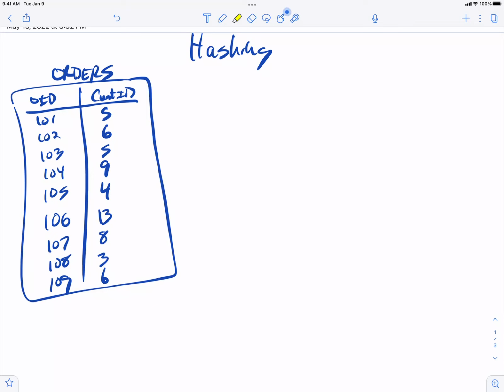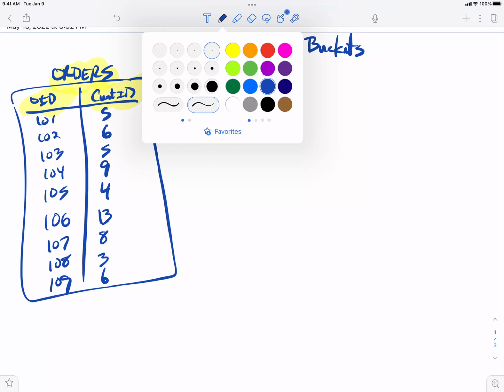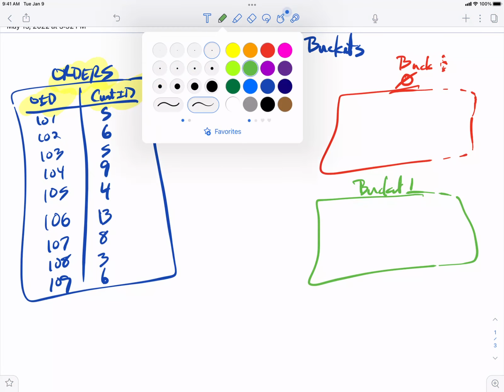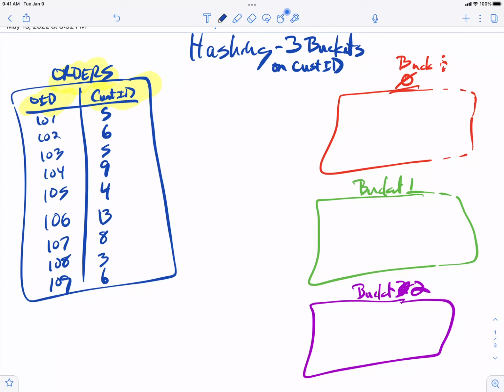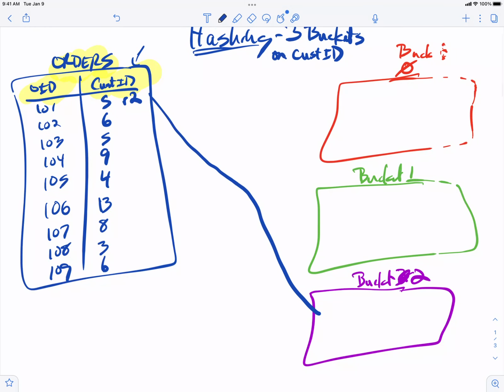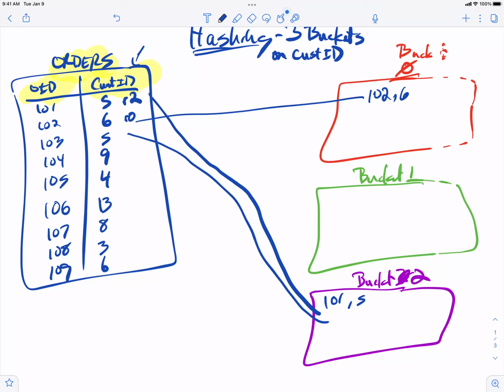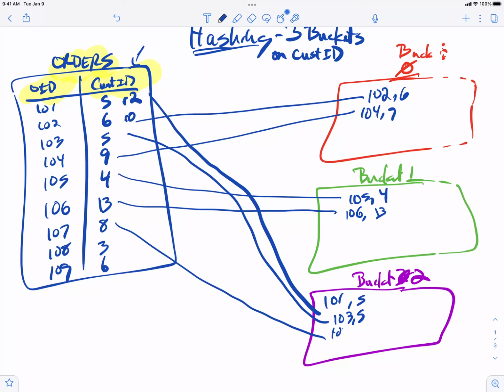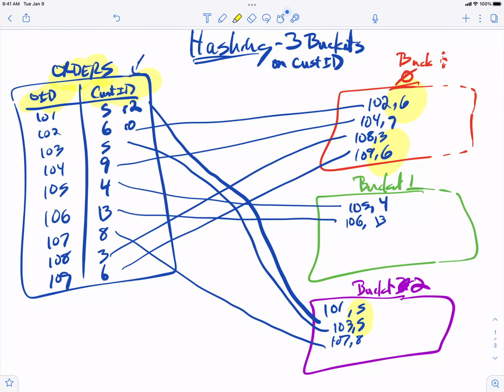Hashing Visualized for Trino / Hive / etc Table Buckets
I pulled this little video together when sketching out how I might present how Big Data SQL (Trino, Starburst, Hive, Spark, etc) BUCKETS are populated.  This concept works in many other spaces including Big Data messaging & streaming solutions such as Kafka, Flink, etc.